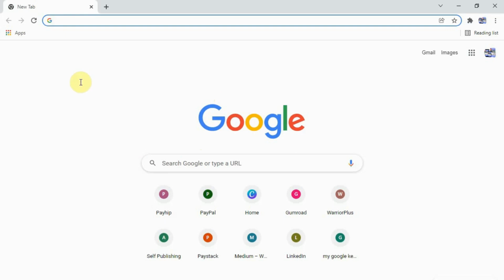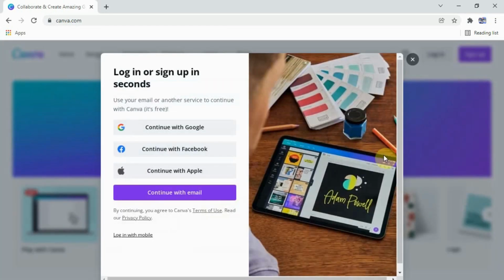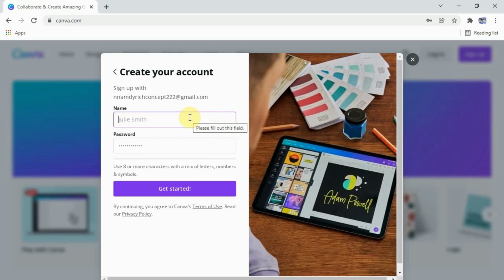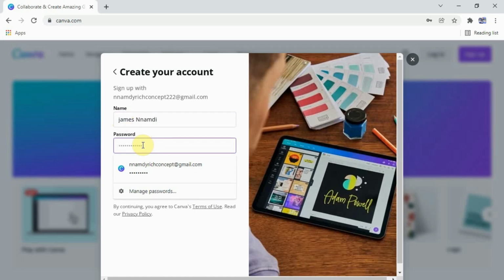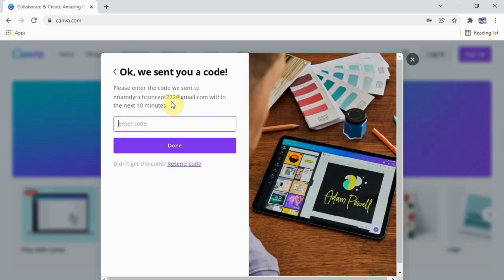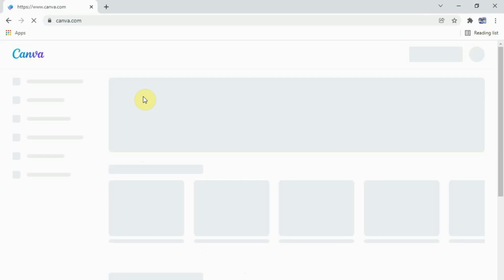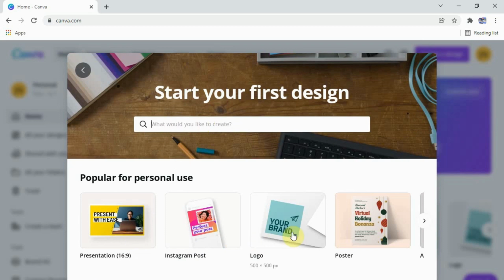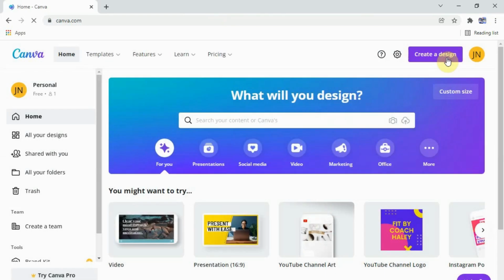HOW TO CREATE A FREE CANVA ACCOUNT 2022 [ CANVA TUTORIAL ]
HOW TO CREATE A FREE CANVA ACCOUNT 2022. Canva signup tutorial for beginners in the year 2022. This video will practically show you how to create a free Canva account for beginners 2022. It's simple and easy even if you have zero knowledge of designs and graphics. You can use the free version of Canva to design social media graphics, edit videos, design your website. Just give it a try and thank me later

We are living in a wicked world today learn how to find your way out What the video